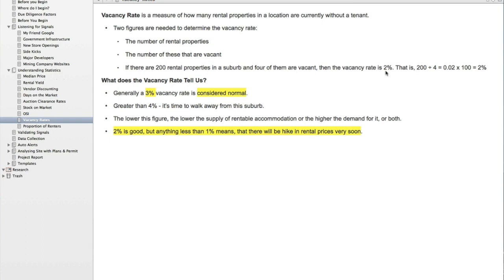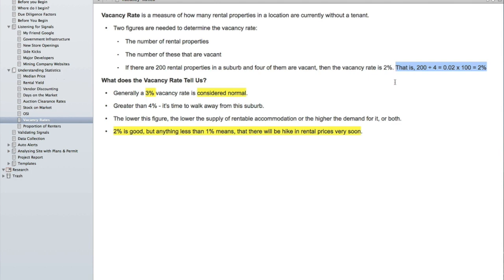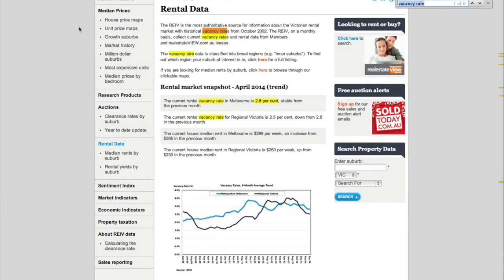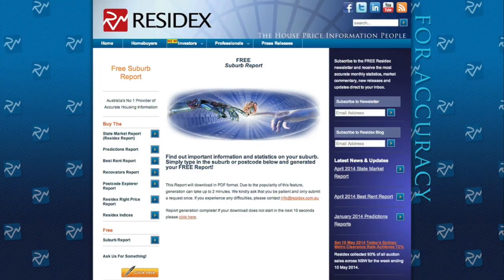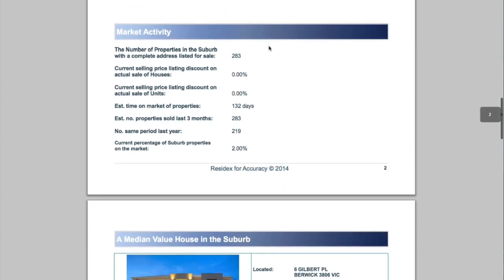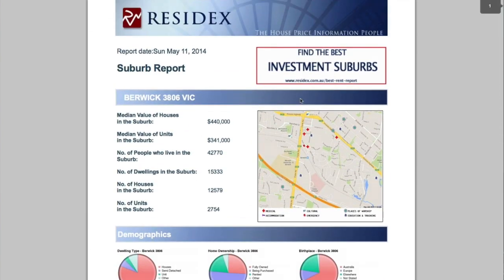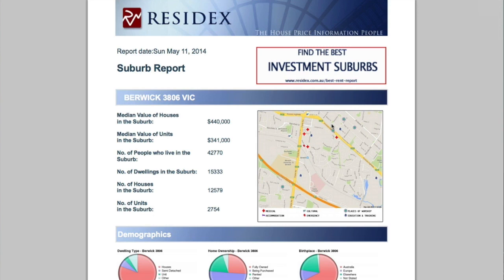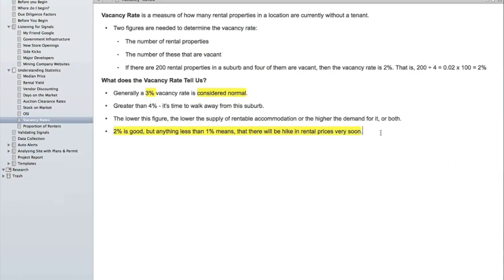Vacancy vs Occupancy Rate: What Property Investors Must Understand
🔥 Sign up for Edge today and unlock:

✅ Lifetime access to the Feasibility Suite DEMO after your trial
✅ Exclusive access to Edge (our members' area) + a 7-day challenge

💡 What is the Vacancy Rate in Real Estate & Why Does It Matter?

The vacancy rate is a crucial metric in property investment! 📉 Understanding vacancy rates can help investors, developers, and landlords avoid financial pitfalls and maximise returns. This video breaks down:

🏡 What is the Vacancy Rate? – Learn the definition & formula
📊 How to Calculate Vacancy Rate – Step-by-step guide
💰 Vacancy vs. Occupancy Rate – Know the key differences
📈 Why Vacancy Rates Matter – Market analysis, risk assessment & investment decisions
🌍 Factors Affecting Vacancy Rates – Economic trends, location, rental demand & more

🔑 Formula for Vacancy Rate Calculation:
Vacancy Rate (%) = (Number of Vacant Units / Total Number of Units) × 100

⚠️ Why is a High Vacancy Rate a Red Flag?
A vacancy rate above 4-5% could signal an oversupplied market, reducing rental income. Meanwhile, a vacancy rate below 3% may indicate high demand, allowing for rental price growth.

✅ Property Investors & Developers
✅ Landlords & Property Managers
✅ Real Estate Analysts & Agents
✅ Anyone looking to understand real estate market trends

📌 Pro Tip: Vacancy rates can predict market trends – a low rate suggests high demand, while a high rate could mean rental stagnation. Smart investors always monitor this metric! 🔥

📺 Watch now & make smarter investment decisions! 🚀